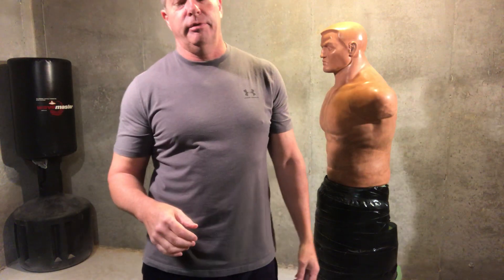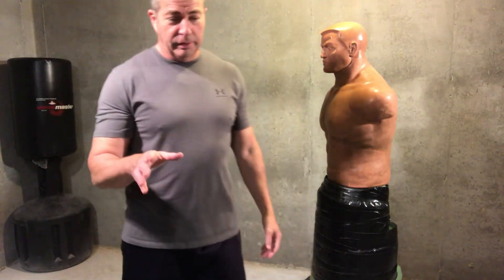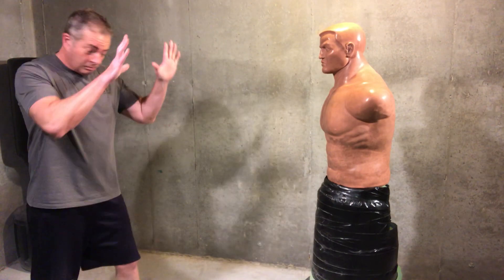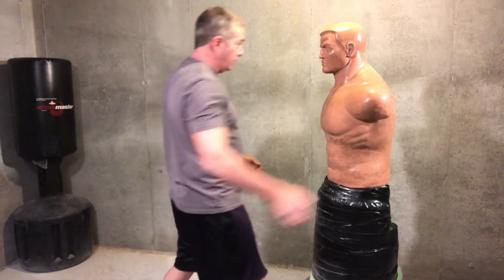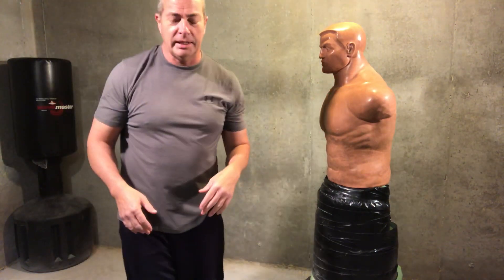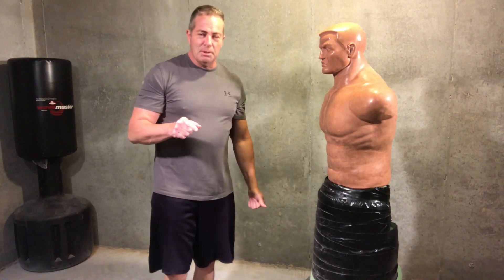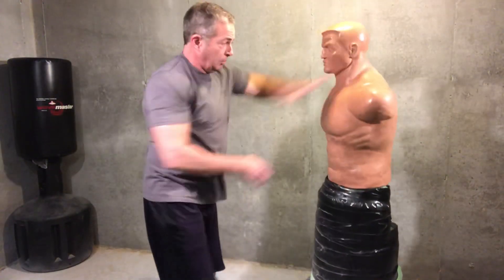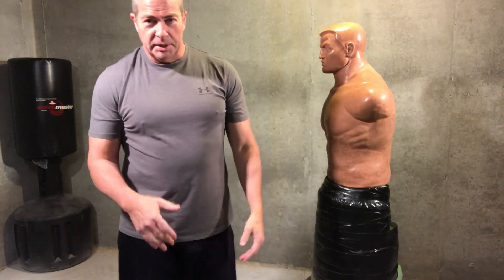Front Kick To The Lower Body/Strikes To The Head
Front kick to the lower body followed by strikes to the face and head